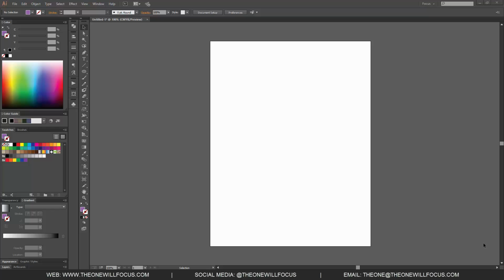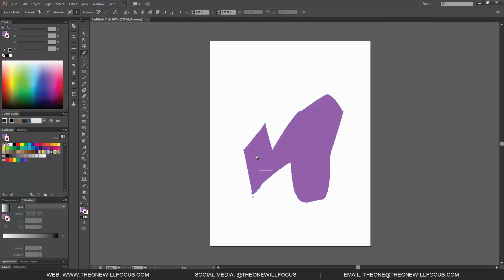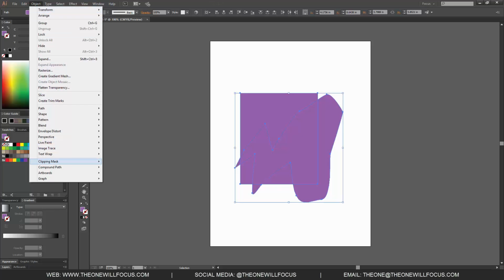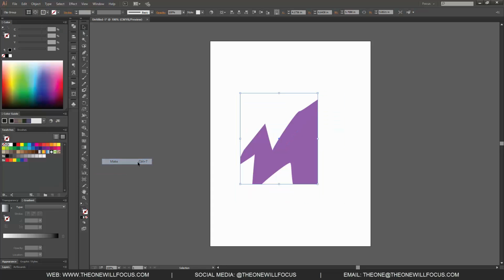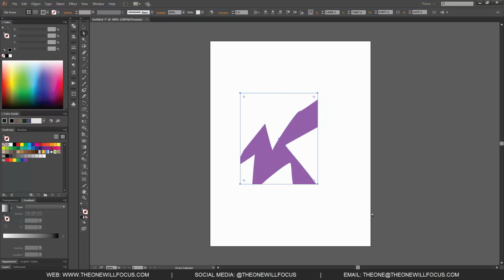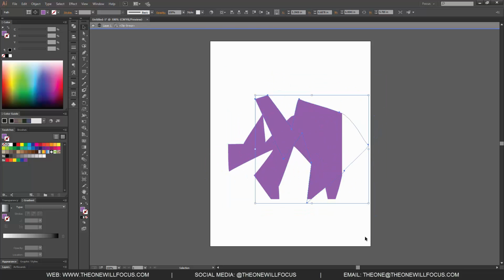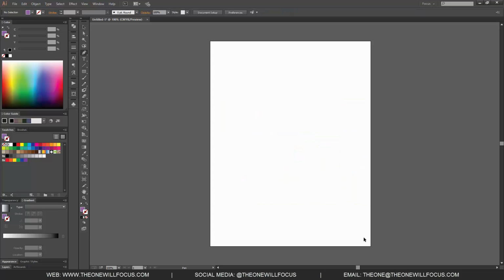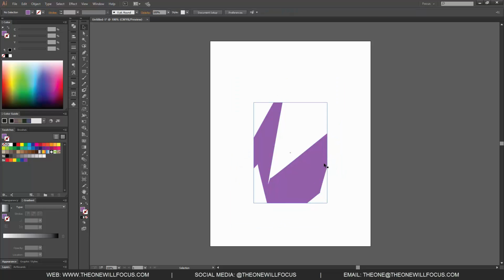Clipping Masks in Under 10 Minutes - Adobe Illustrator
Learn to utilize clipping masks to properly crop items and clip the images in Adobe Illustrator